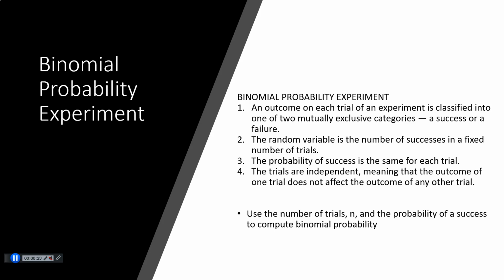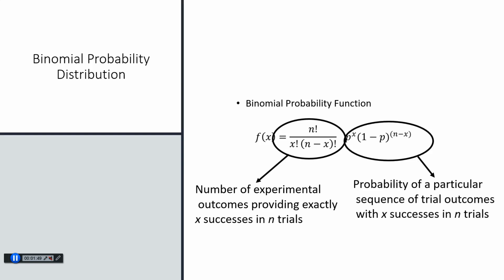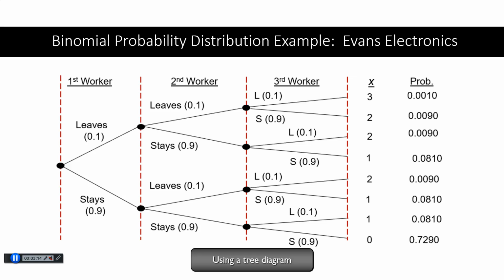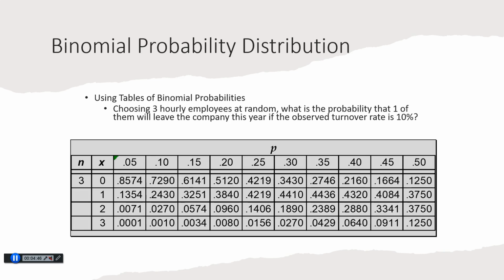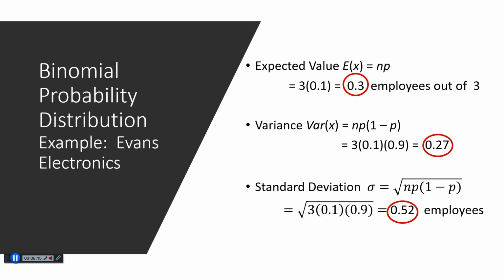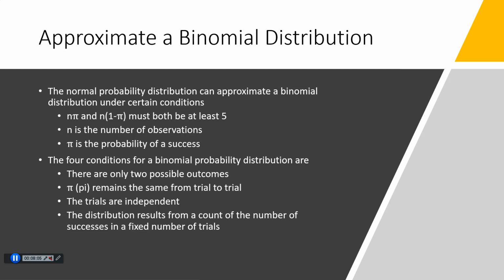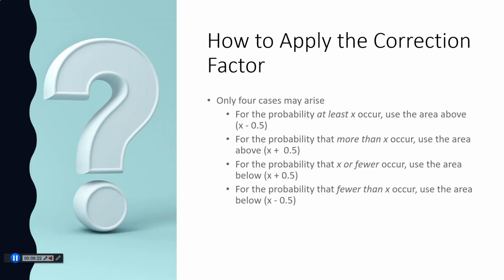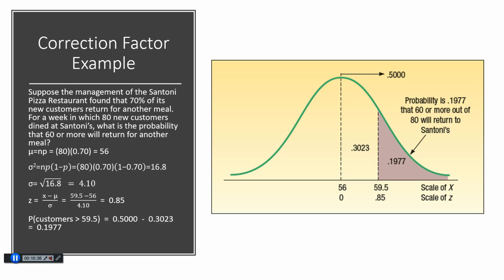4.3 Binomial Distributions